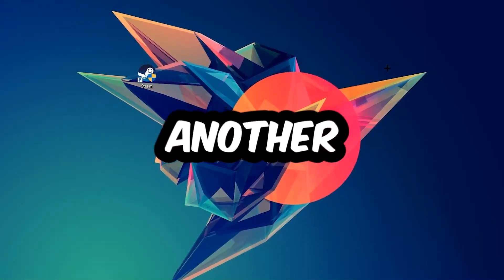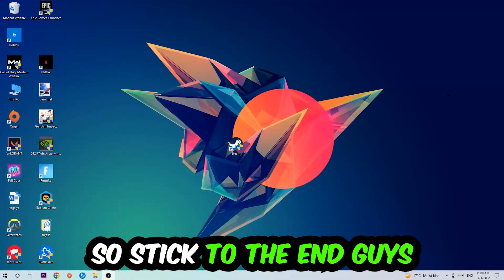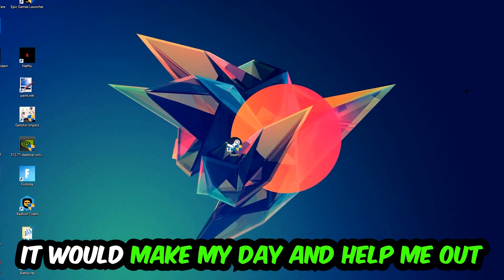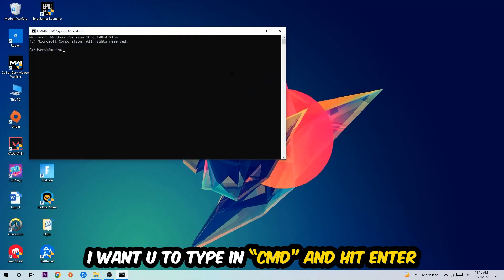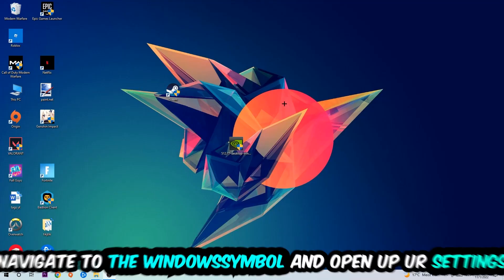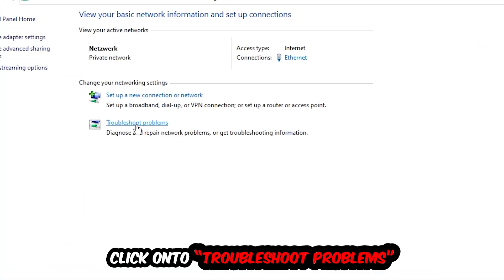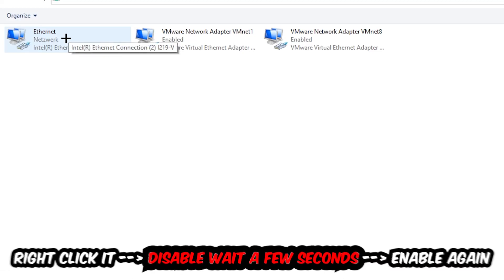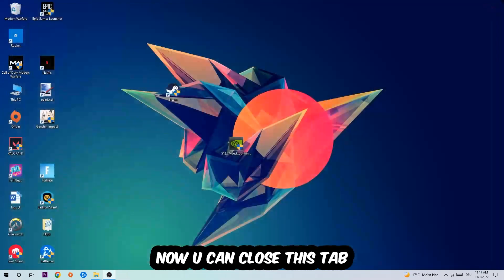Mafia Definitive Edition – How to Fix Connection Issues – Complete Tutorial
how to fix connection issues Mafia Definitive Edition 2,
how to fix connection issues Mafia Definitive Edition pc,
how to fix connection issues Mafia Definitive Edition ps4,
how to fix connection issues Mafia Definitive Edition ps5,
how to fix connection issues Mafia Definitive Edition xbox,
how to fix network issues Mafia Definitive Edition 2,
how to fix network issues Mafia Definitive Edition pc,
how to fix network issues Mafia Definitive Edition ps4,
how to fix network issues Mafia Definitive Edition ps5,
how to fix network issues Mafia Definitive Edition xbox,